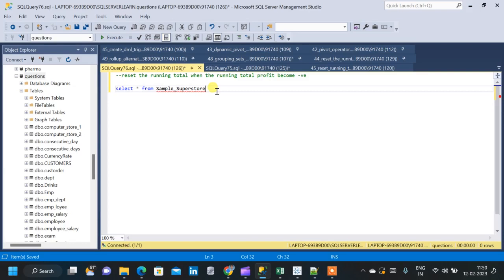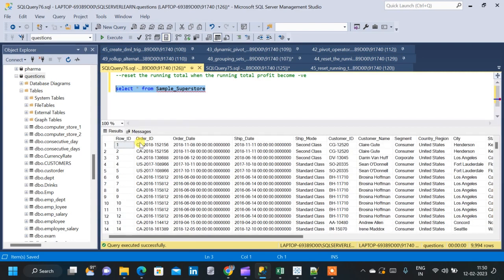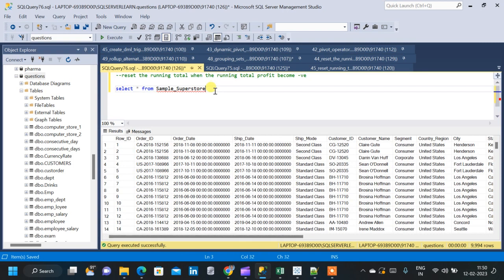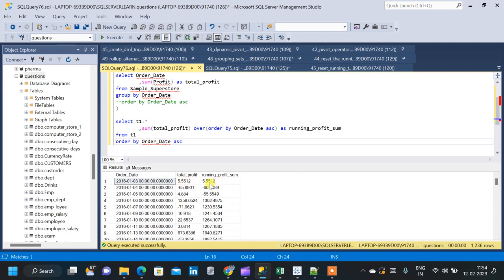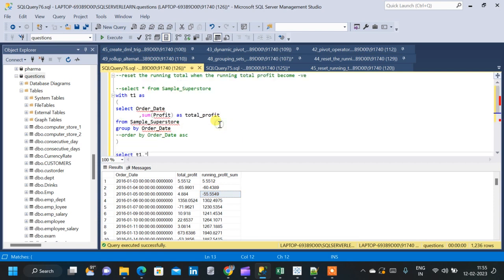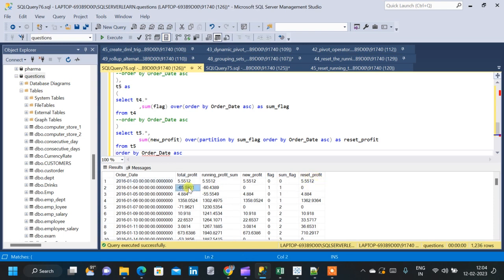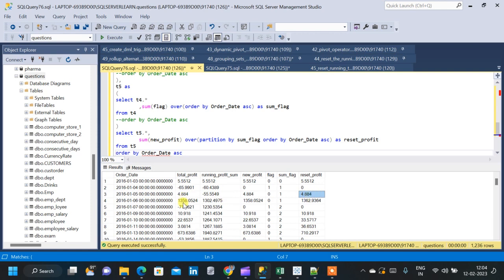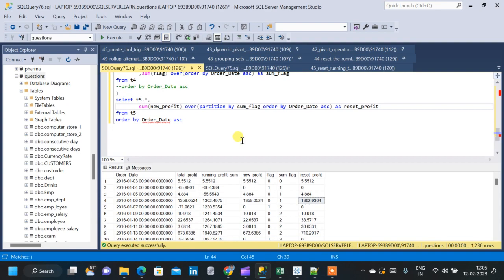Tricky SQL Interview Question | Reset Running Sum Value When Negative | Complex Interview Question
In this video we solve a tricky SQL interview question which is asked during FAANG interviews.